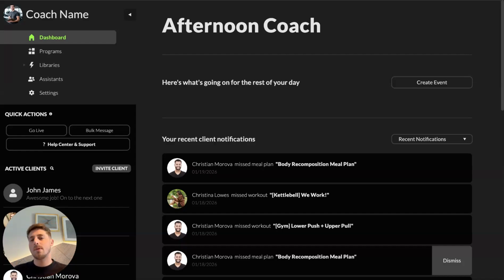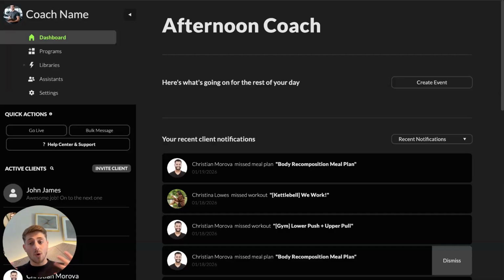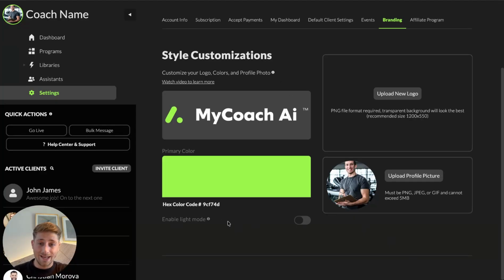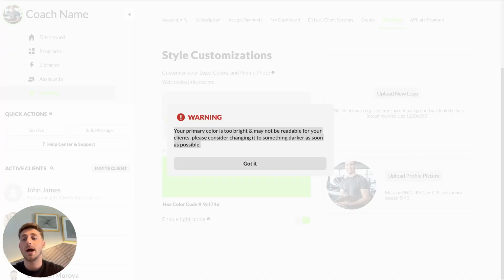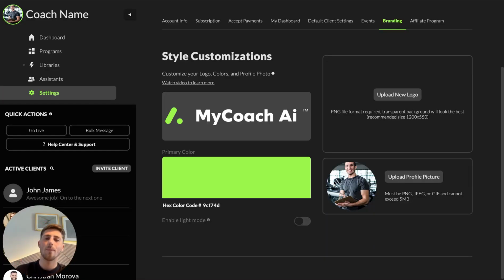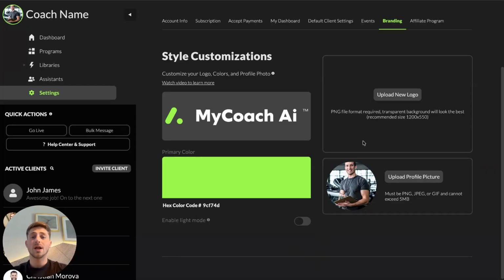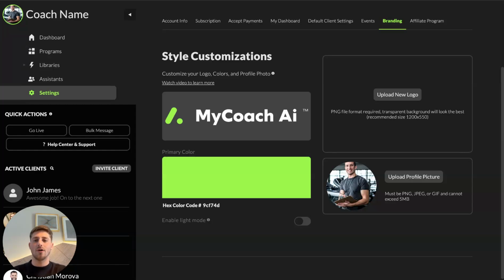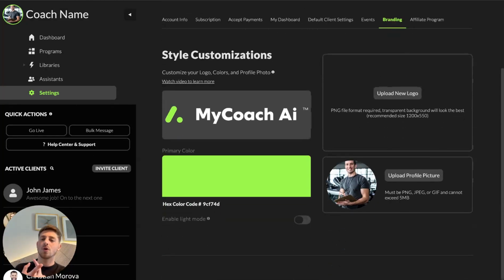Our System, Your Brand!? (MyCoach Ai)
In this video, you’ll see what options you have available in the MyCoach Ai system to include your own custom branding, from logos to primary colours. Make our system your home!